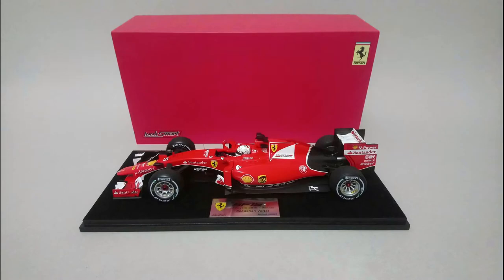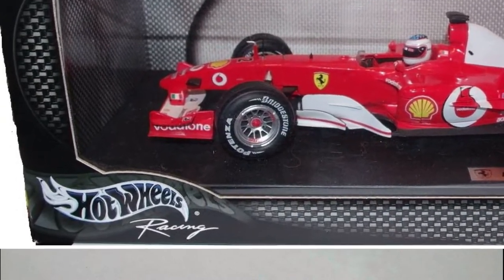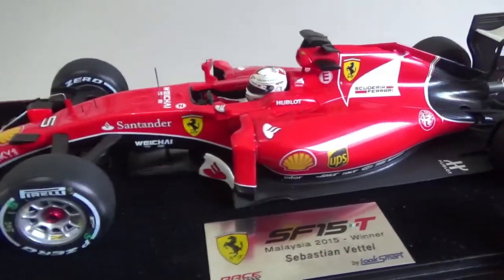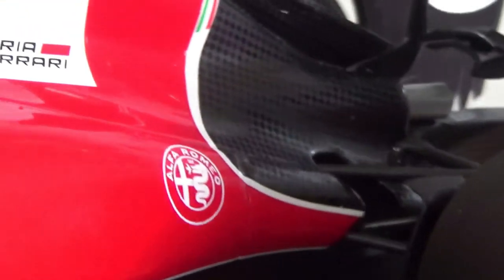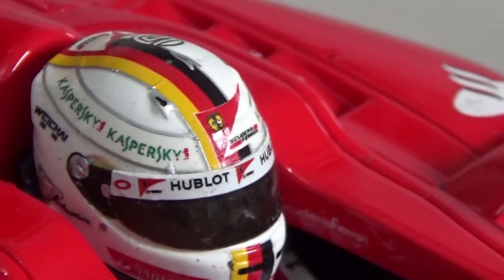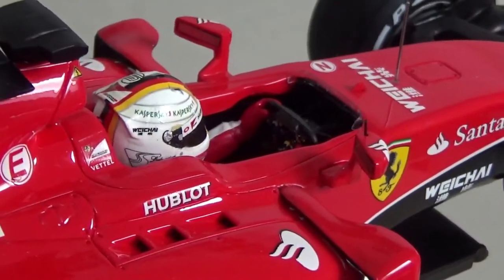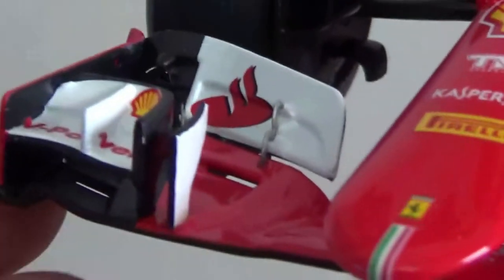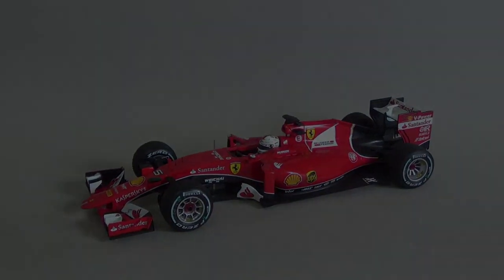REVIEW Looksmart 1:18 resin Ferrari SF15-T modelcar, Sebastian Vettel Malaysian GP 2015 Winner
My review of the Looksmart 1:18 resin model of the Ferrari SF15-T from the 2015 Malaysian GP, as driven to victory by German quadruple Formula One World Champion Sebastian Vettel.

If you don't like the informative intro, just skip to 2:45 for the actual review.

Song titles:
- Chill Day
- City of Angels
- Warm Nights